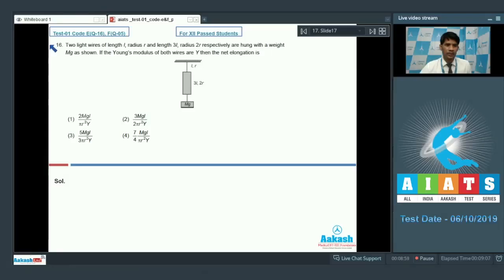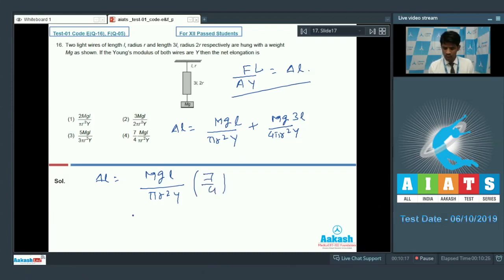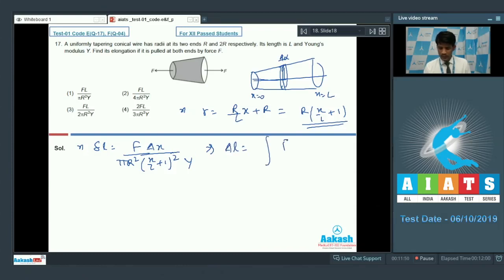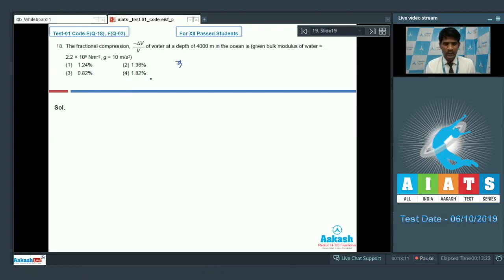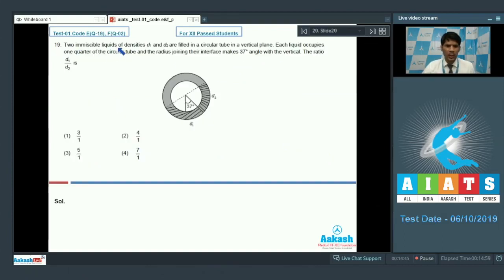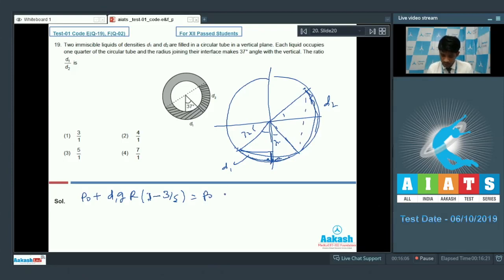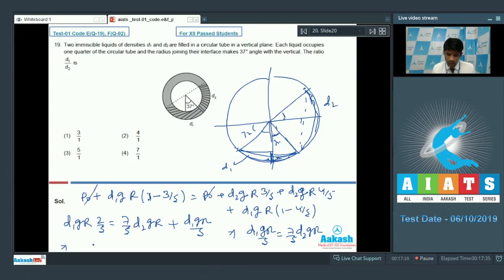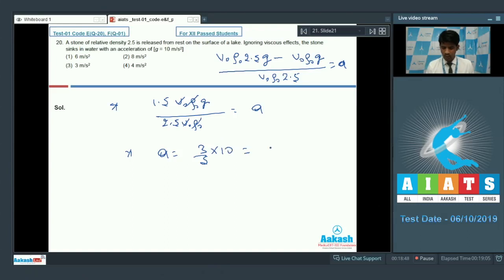AIATS TEST 01Code E F For XII Passed Students PHYSICS JEE Main 2020 Q16 to 20